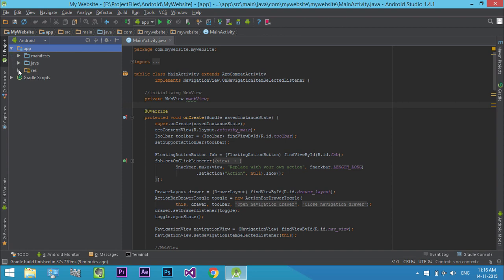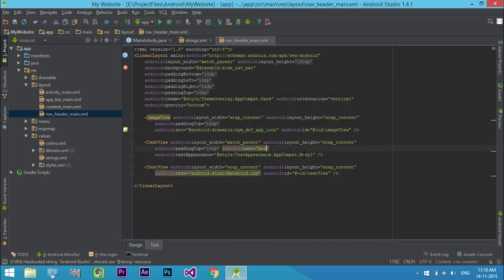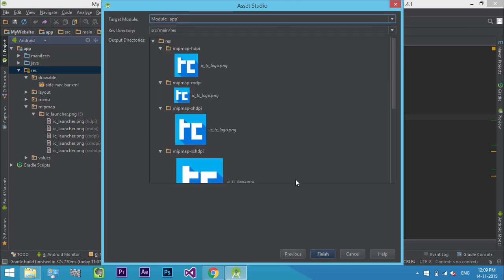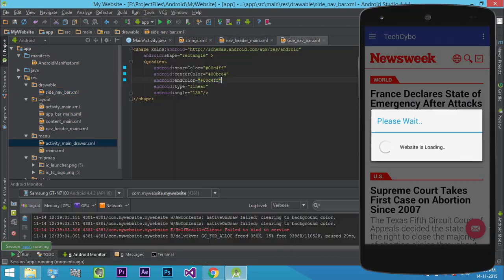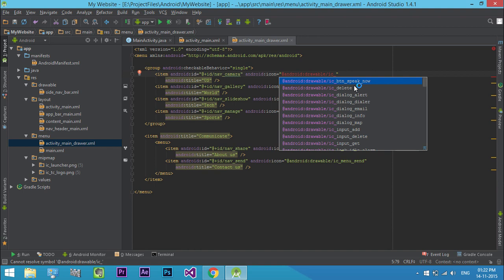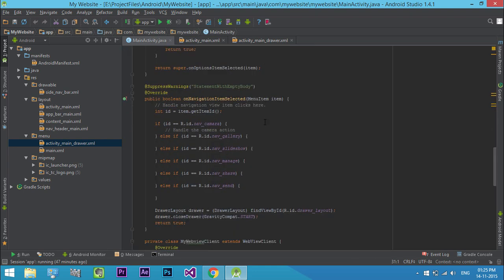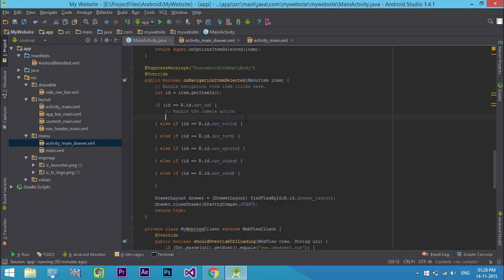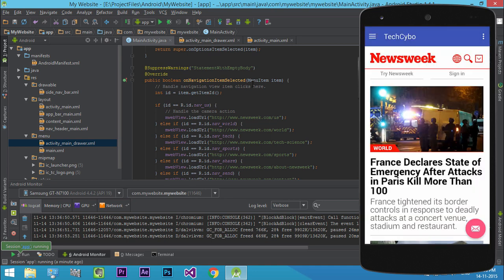Customize Navigation Drawer | Android App from Responsive Website - 7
Creating Android App from Responsive Website with WebView

In this video i will explain how to Customize Navigation Drawer Activity for Web App.

? Follow Itro

? Follow Kontinuum